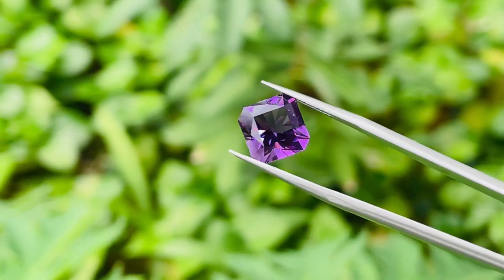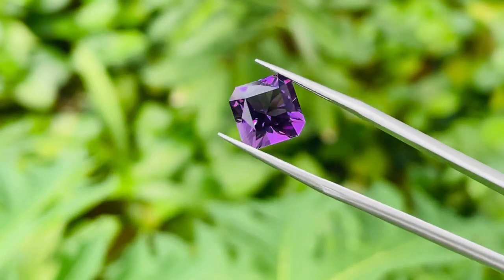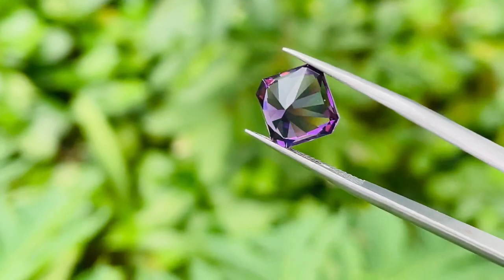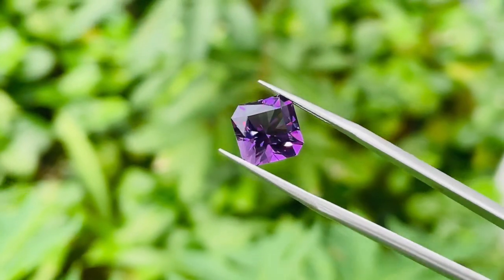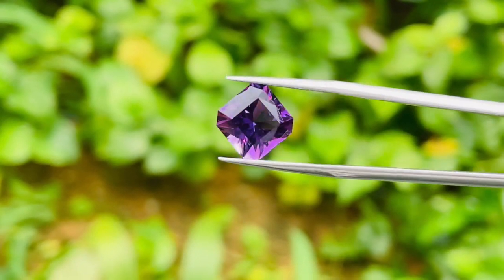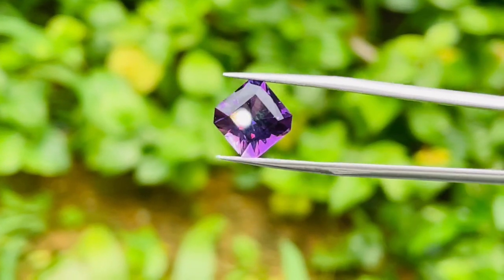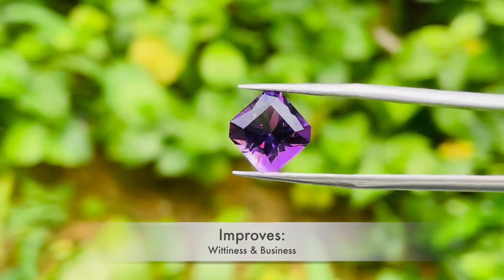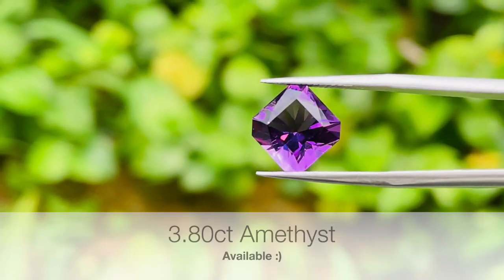Amethyst - Feb Baby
Today's episode is on 3.80ct Amethyst - Master Cut 😎
Birthstone for February Babies!!
Brings success in business and makes you Witty!
For Sale 🙂